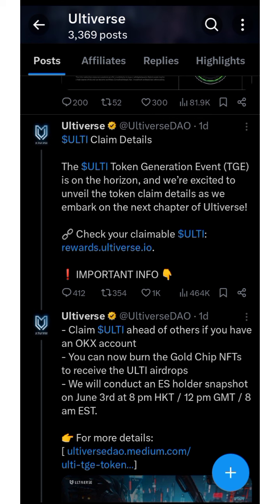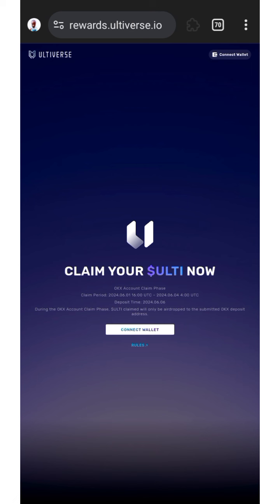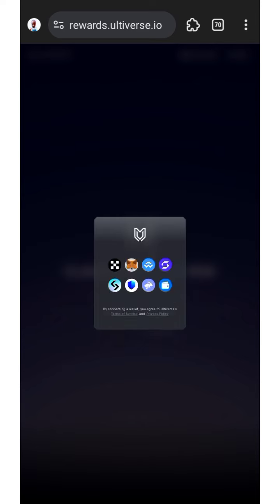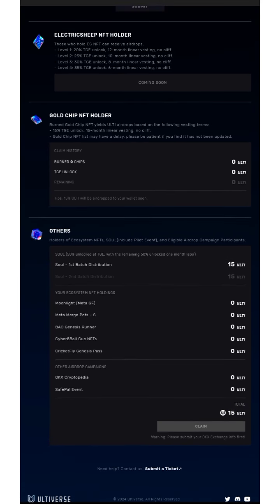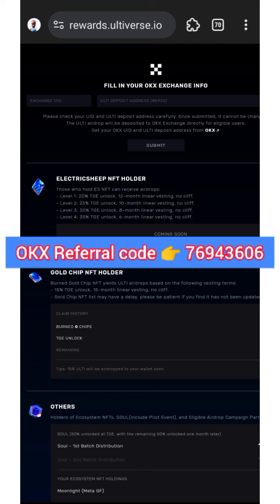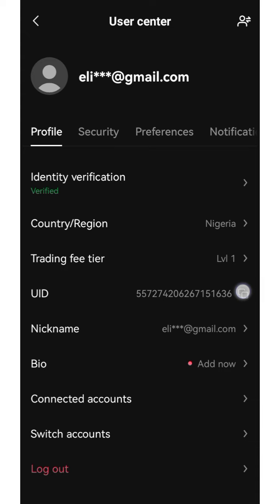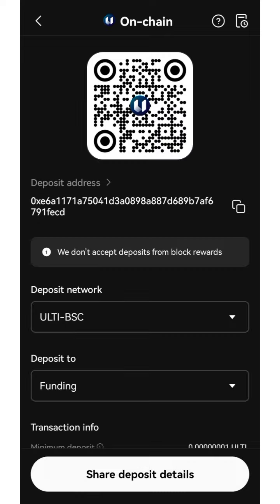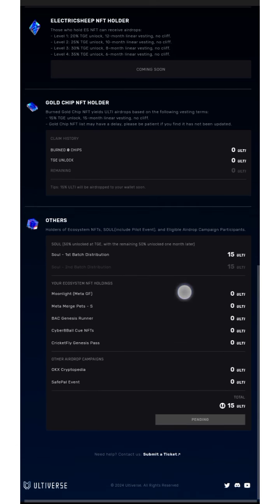Claim Your $ULTI! Ultiverse Airdrop for Zetachain Mainnet Users – Check Your Eligibility Now!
Discover if you're eligible to claim $ULTI tokens in the Ultiverse Airdrop exclusively for Zetachain Mainnet users! In this video, we'll guide you through the steps to check your eligibility and claim your tokens. Don't miss out on this exciting opportunity!

If you participated in zetachain xp program, check if you are eligible to claim ulti

Submit your okx UID and addy

info me @